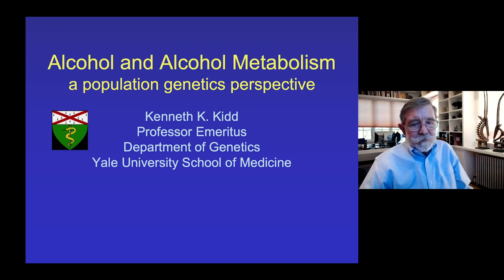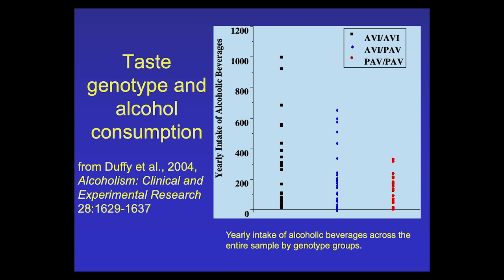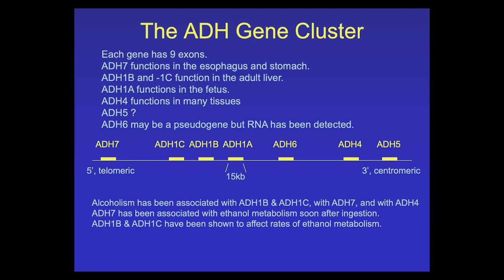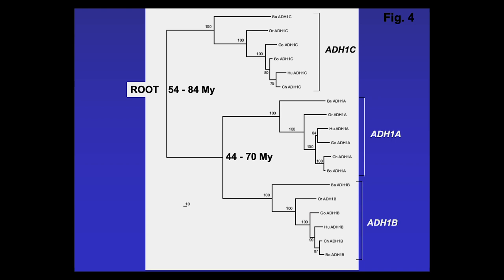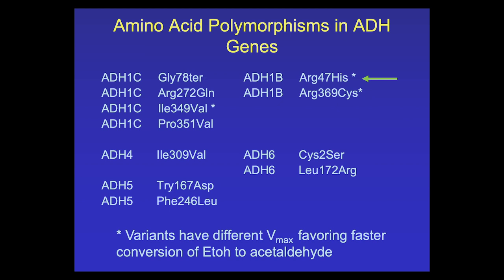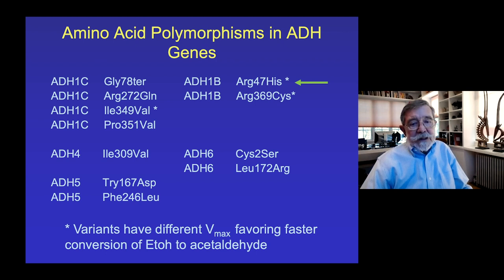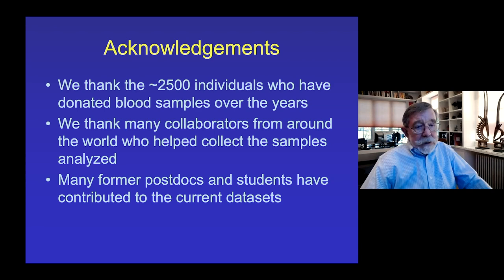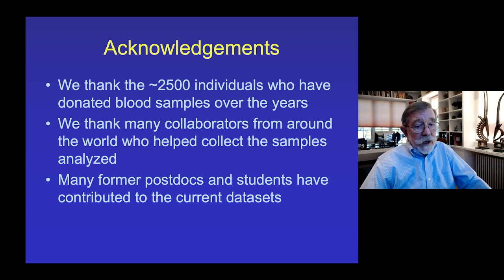CARTA: Altered States of the Human Mind: Alcohol Metabolism and Alcoholism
Experts address altered states of the mind that are deliberately induced by humans. We will address what is known about origins and mechanisms of these mind-altering practices. In doing so, we hope to gain new insights into the origins and workings of the human mind. [5/2021] [Show ID: 36671]

More from: CARTA: Altered States of the Human Mind: Implications for Anthropogeny